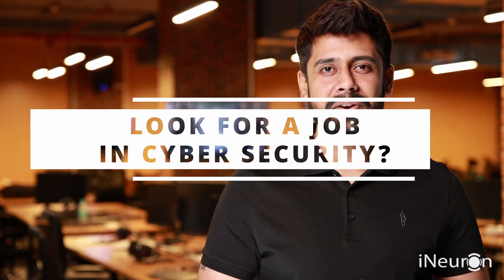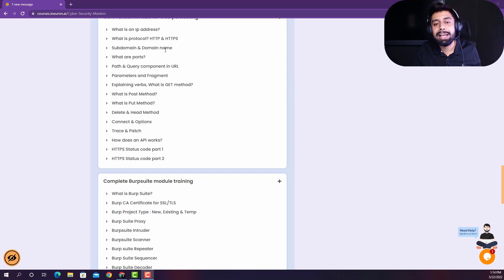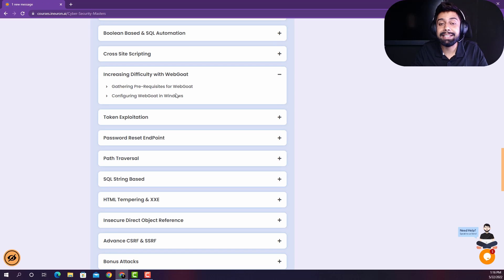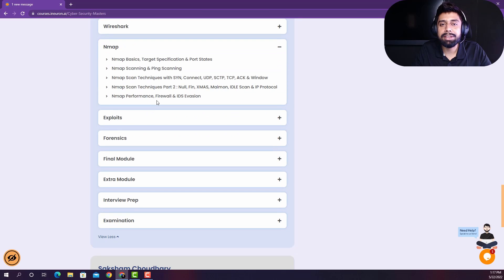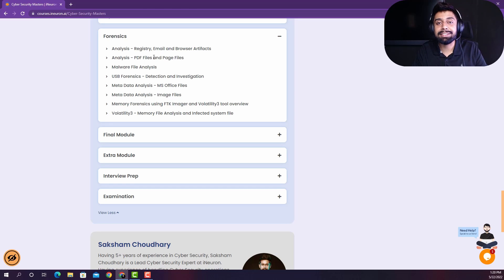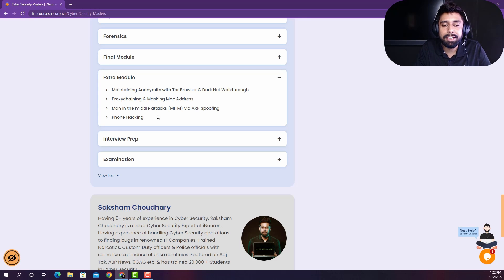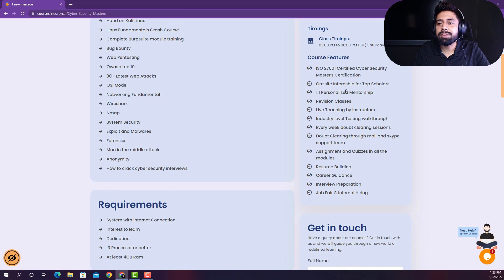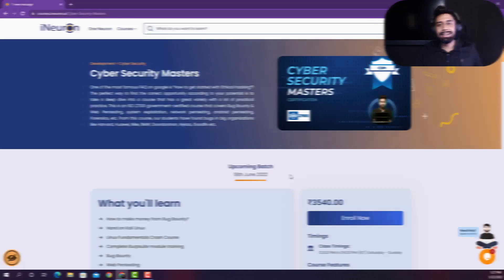24 Hours Left to Enroll : Be a Cyber Security Masters Certified